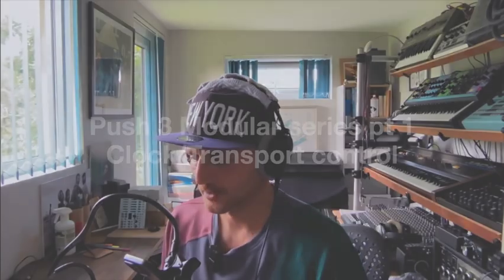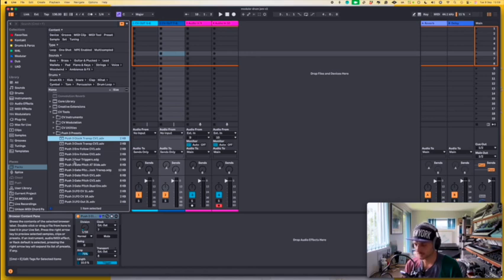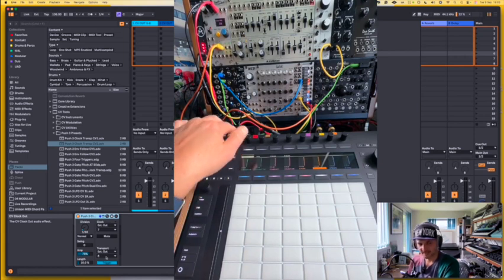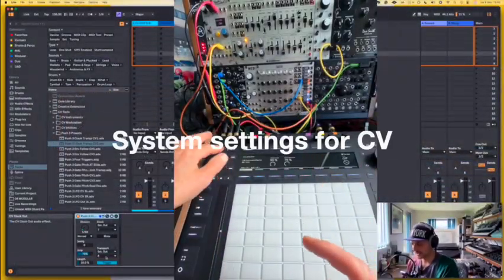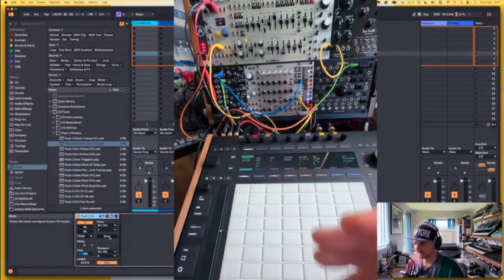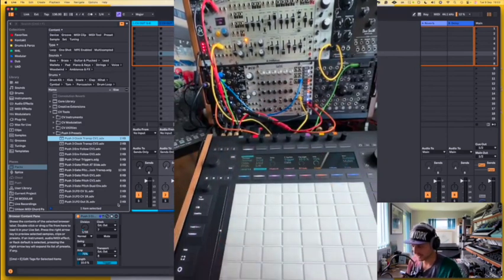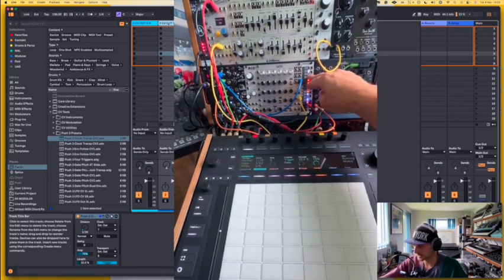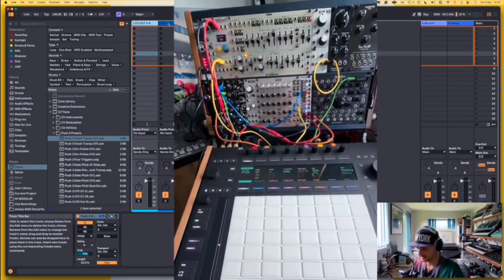Push 3 + CV Tools: Clock & Transport Control for Eurorack (Pam’s & Tubbutec 6equencer)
In this first video of a new series, we explore how to use Ableton Push 3 with the CV Tools preset pack—focusing on clock and transport control.

We’ll look at the built-in Push 3 Clock/Transport CV devices, how they’re pre-configured, and how to route them for tight integration with Eurorack sequencers. In this demo, I sync Pamela’s Pro Workout and the Tubbutec 6equencer (6M0D6 sequencer), covering:
 • How to find and load CV presets for Push 3
 • Default routing for CV1 (outs 5/6) and CV2 (outs 7/8)
 • Push settings you need to change for CV output
 • Clock/transport setup for Pam’s and the Tubbutec 6equencer

This setup gives you start, stop, and tempo control of multiple Eurorack sequencers directly from Push 3.

👉 Got questions or tips? Drop them in the comments!